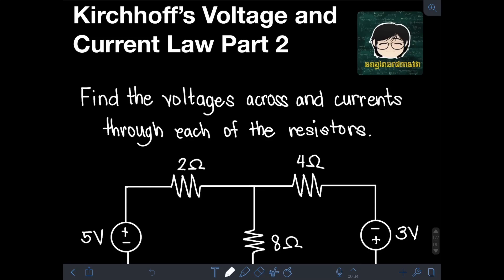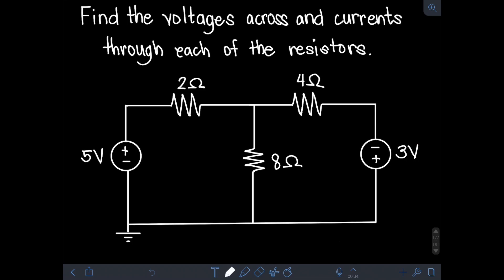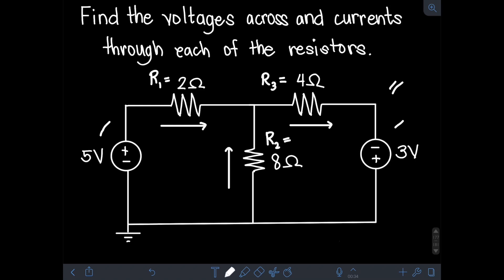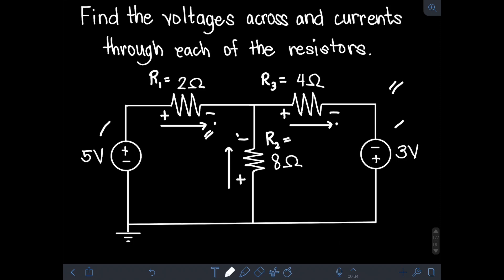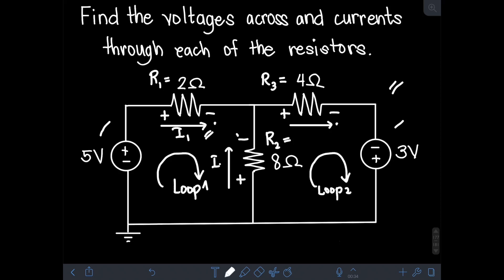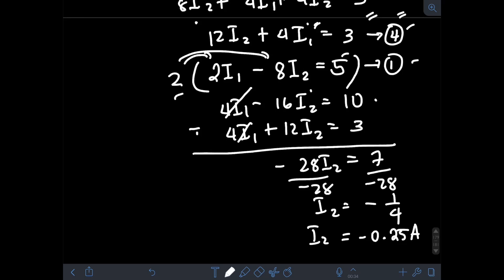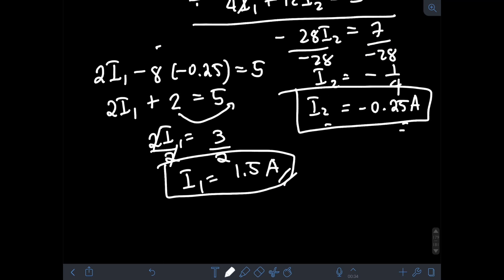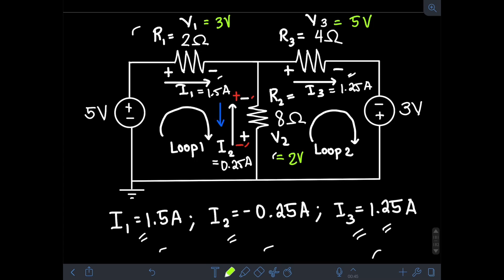Kirchhoff’s Voltage and Current Law Part 2 (English)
Hi guys! This video dicusses the concepts or theory behind Kirchhoff’s Voltage (KVL) and Current Law (KCL). We will solve sample problem to illustrate how to use KVL and KCL Happy learning and enjoy watching!